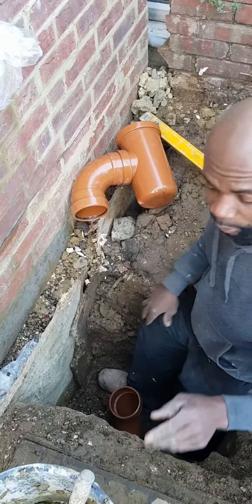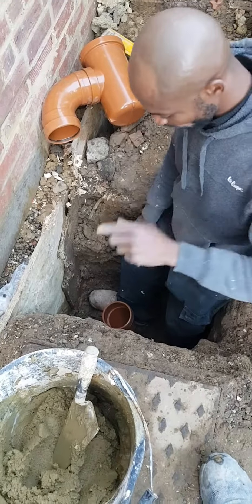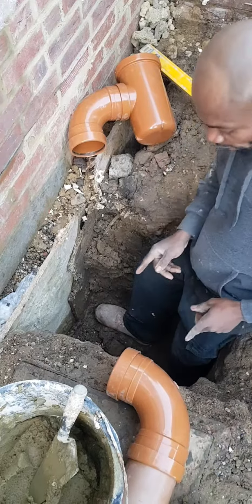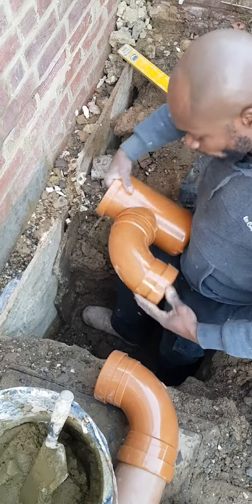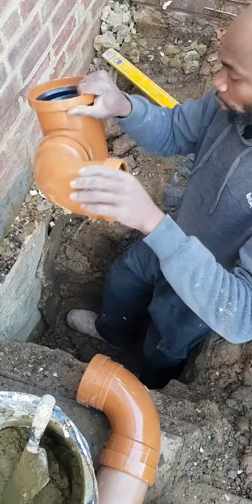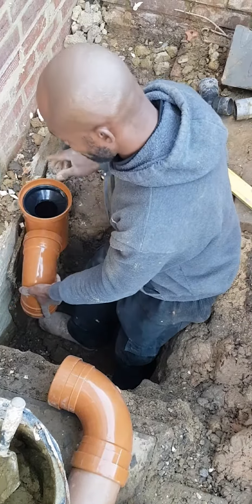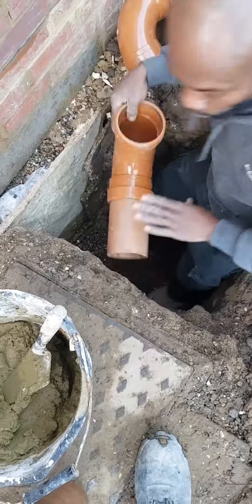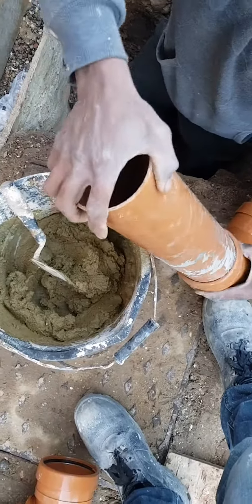How to fix waste pipe to sewer